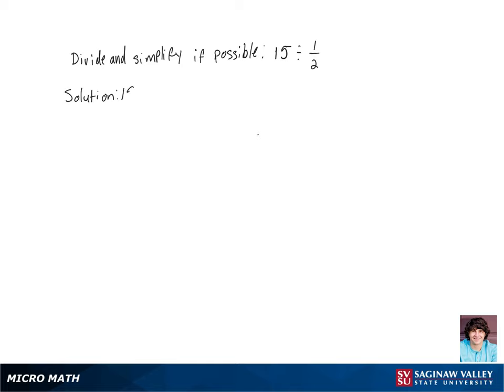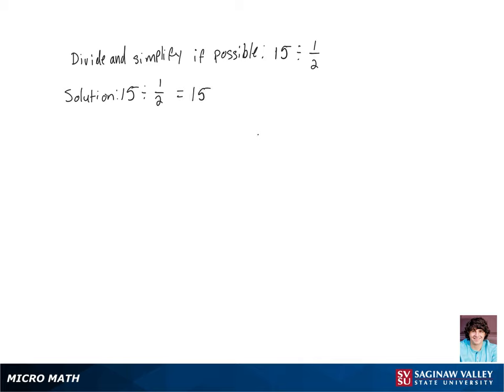Fractions: Divide 15 ÷ 1/2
Marek from SVSU Micro Math helps you divide fractions and simplify if possible.  To divide fractions, we rewrite division as multiplication by the reciprocal.

Problem: Divide 15 ÷ 1/2